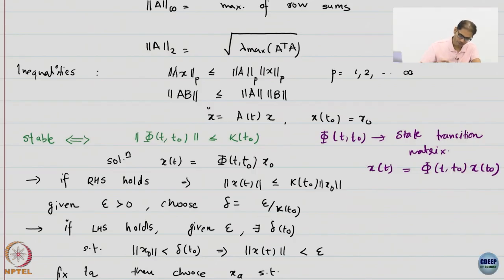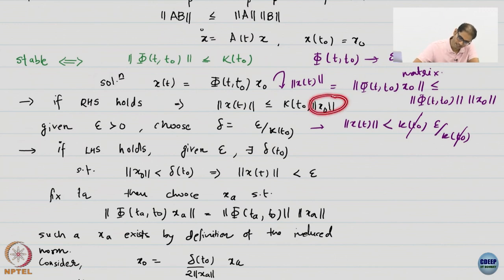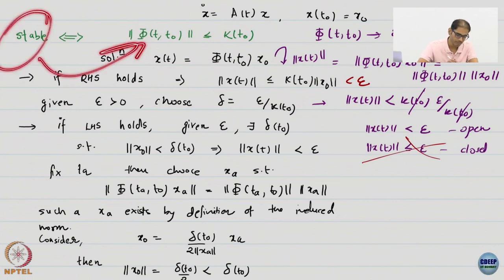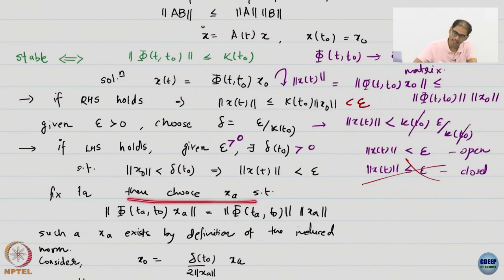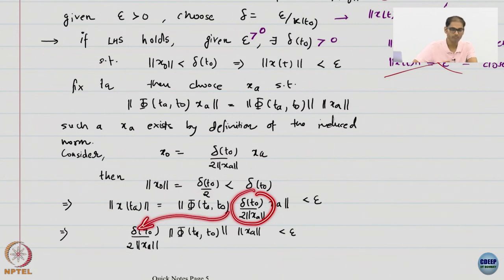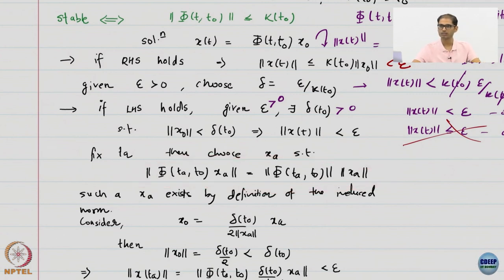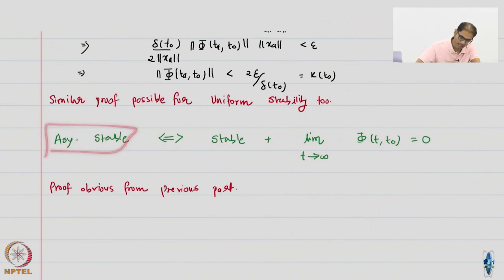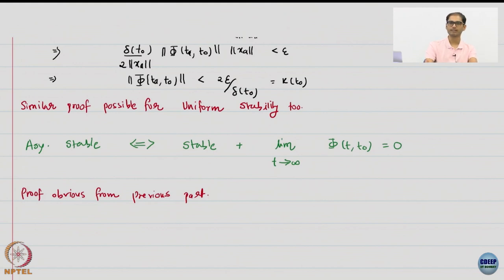Week 2 : Lecture 12 : Stability- Part 5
Lecture 12 : Stability- Part 5